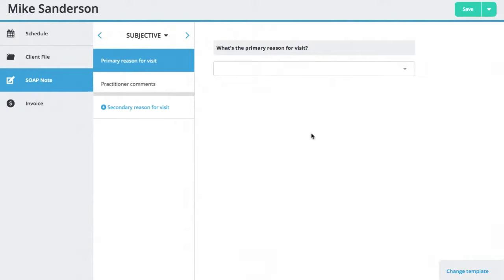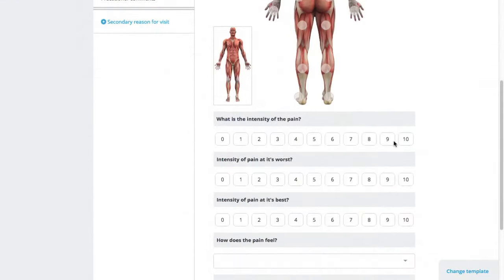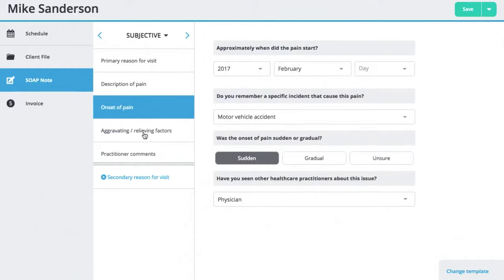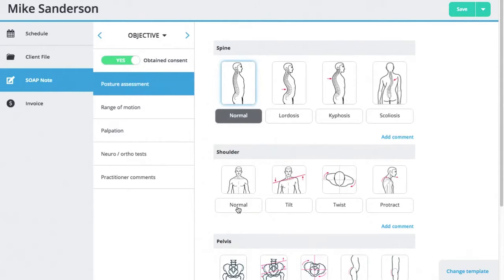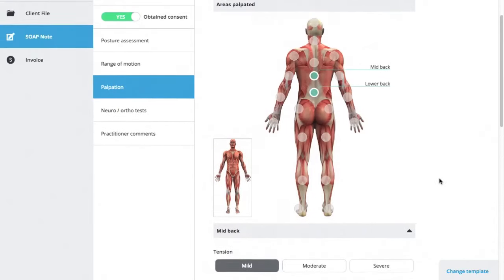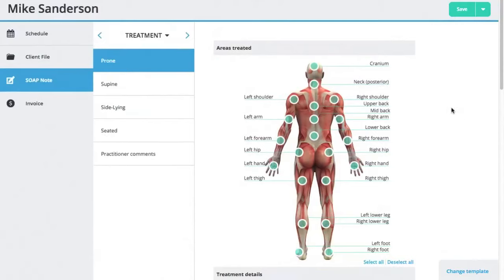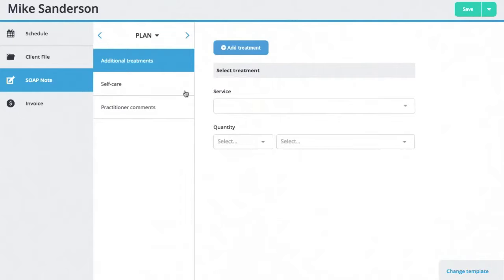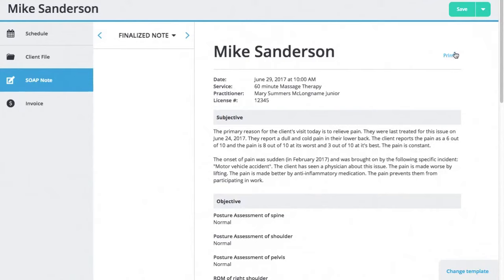Clinical SOAP - ClinicSense